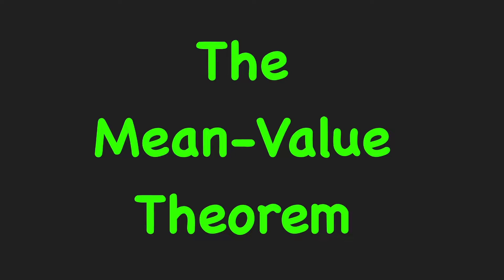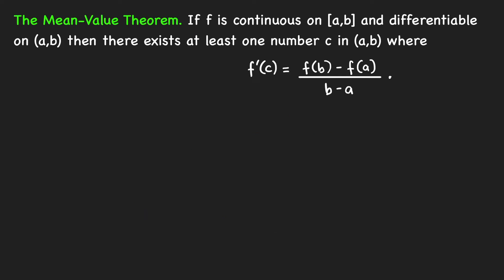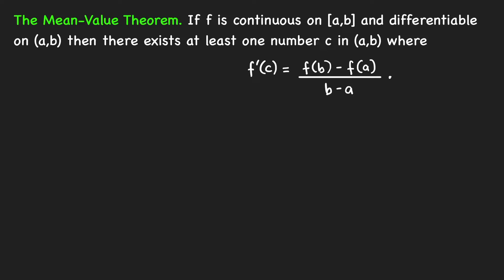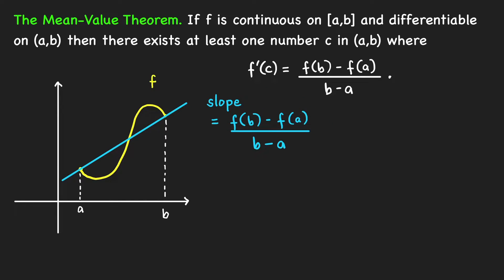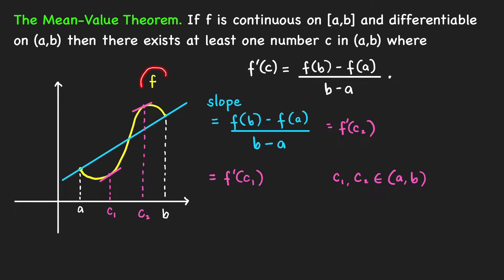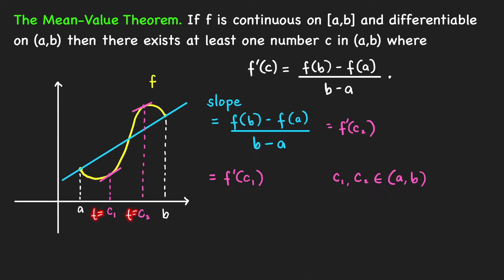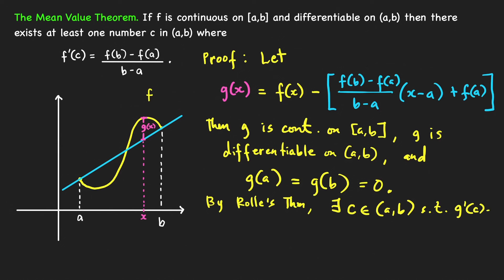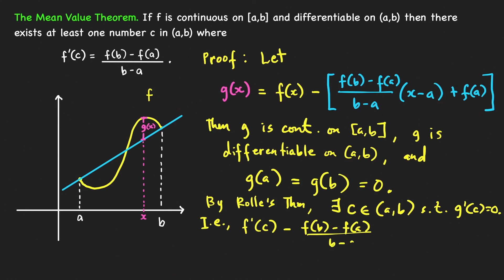Mean-Value Theorem | Rolle's Theorem | Physical and Geometric Interpretations | Proofs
We discuss in this video
(1) the Mean-Value Theorem (MVT), which is a very important theoretical tool in Calculus;
(2) the Rolle's Theorem, which is a special case of MVT;
(3) geometric and physical interpretations;
(4) proofs of Rolle's Theorem and MVT.